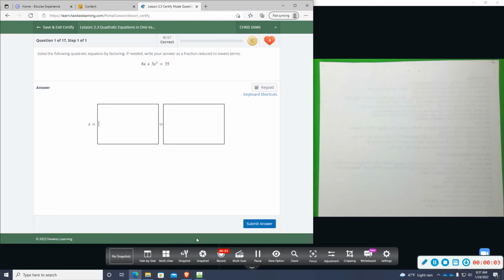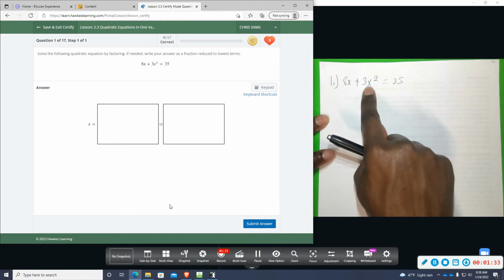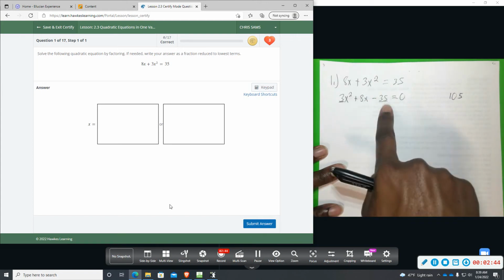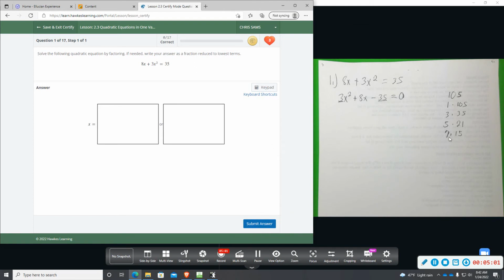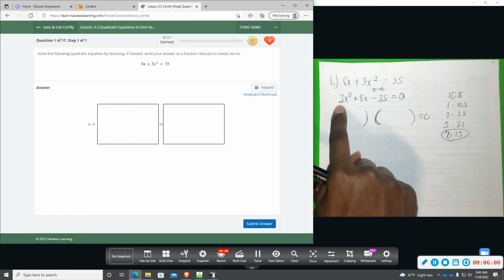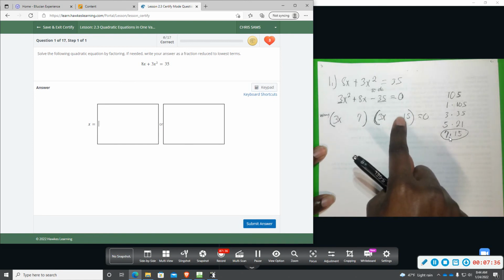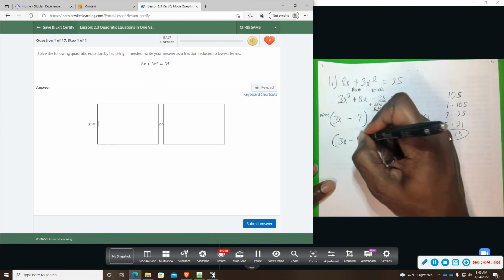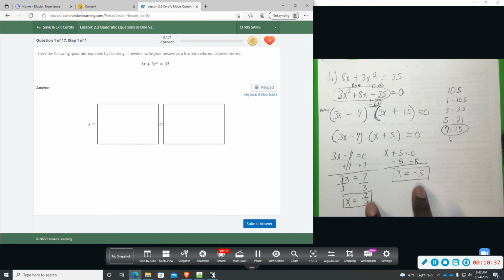LSCO CA 2 3 1